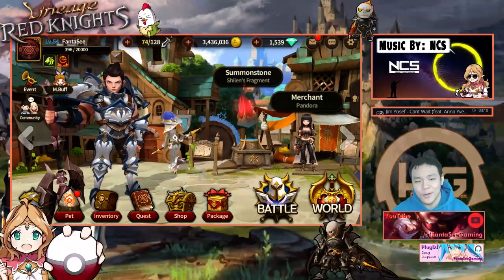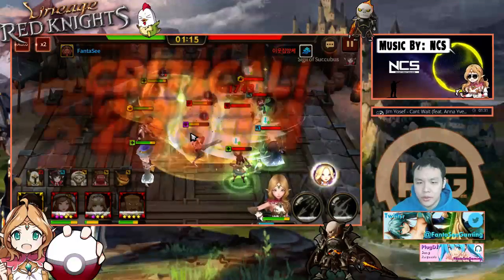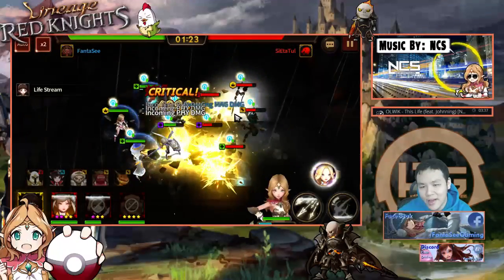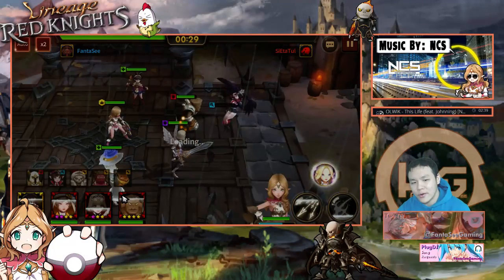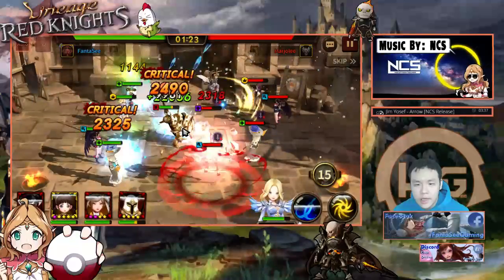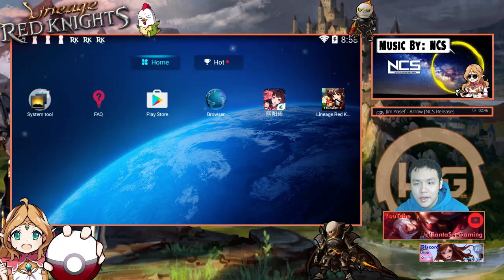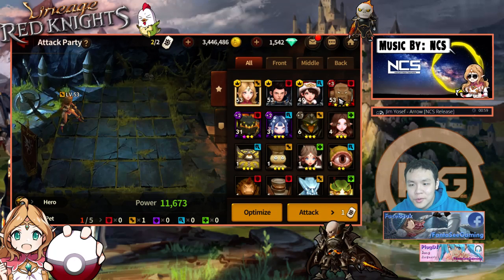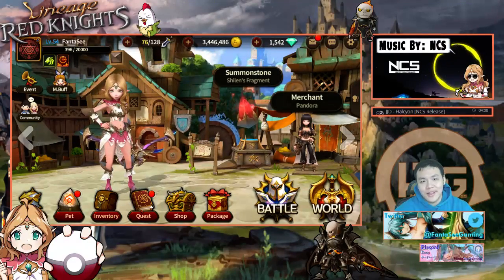Lineage Red Knights DAILY!! WHY I USE STONE GOLEM IN ARENA!! Ep.45